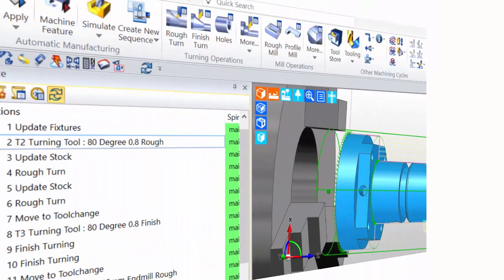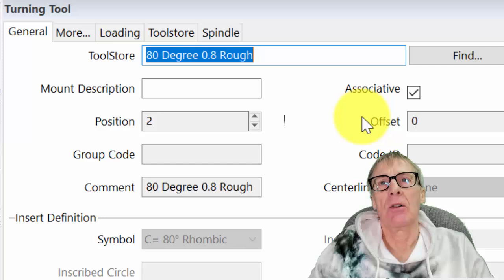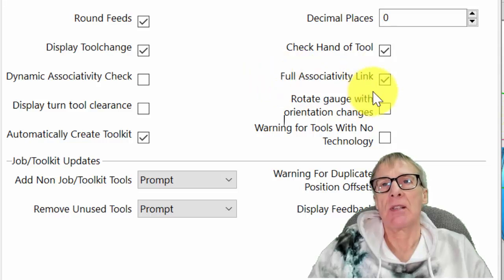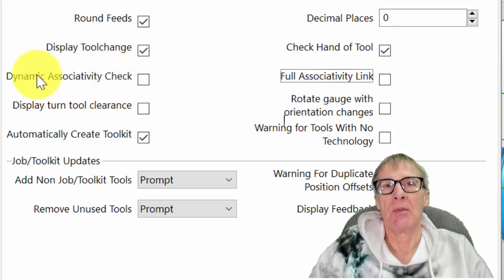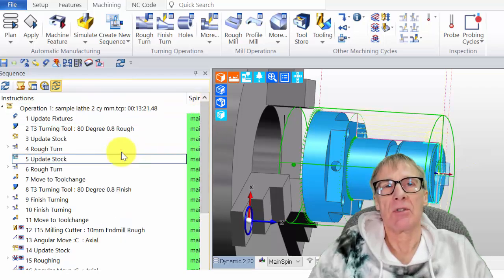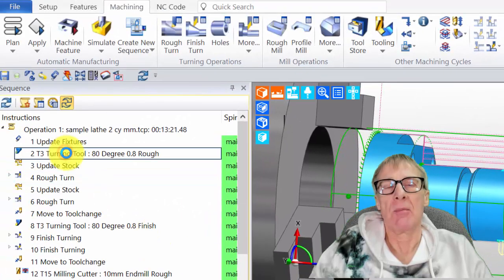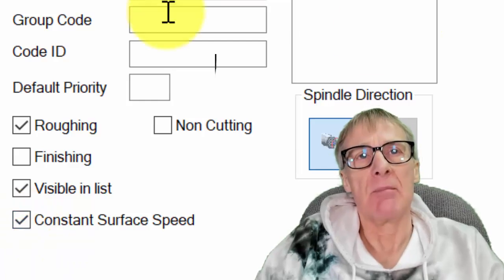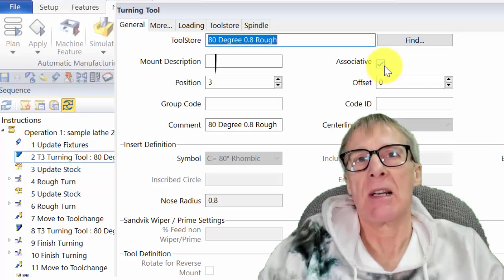Edgecam Toolstore tips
This Edgecam video contains tips with regard to using the tool-stores.

CNC Training centre can offer Edgecam training both onsite or offsite.
(Your place or mine)
We also offer training on all types of CNC Machine.
CNC Training Centre specialise in Edgecam and can offer a unique service to take you right from a solid model through to the final CNC code.
We can even make the physical part on our CNC Machines.

Come to us for all your CNC Training try out our special CNC Simulator machines, training has never been so close to the real thing.

If the real thing is what you want we have our own CNC Machines from basic two axis lathe right through to full five axis.